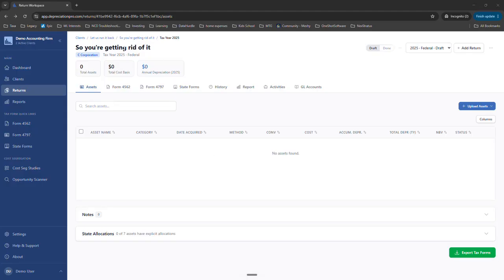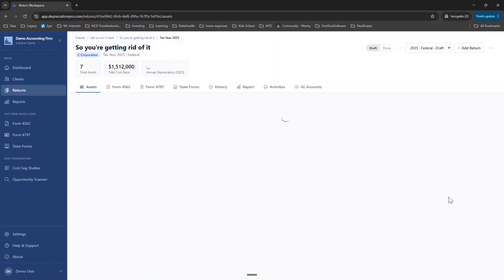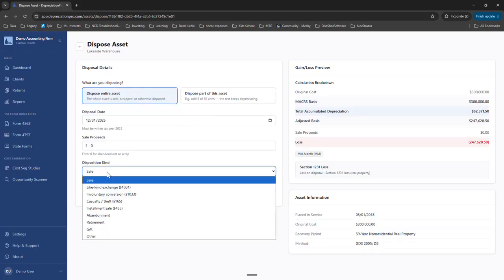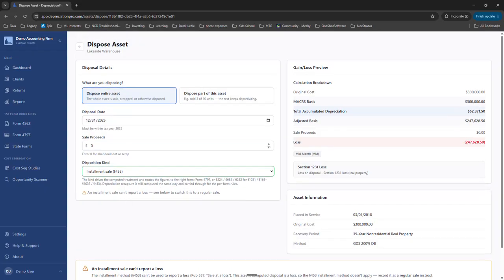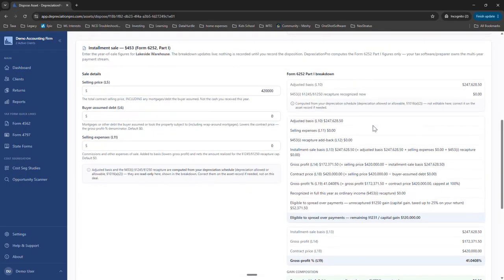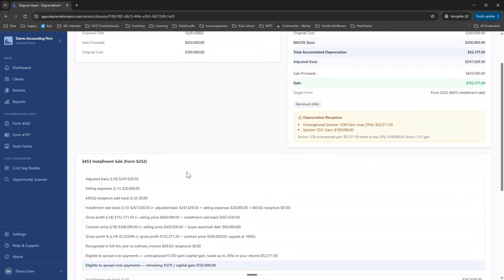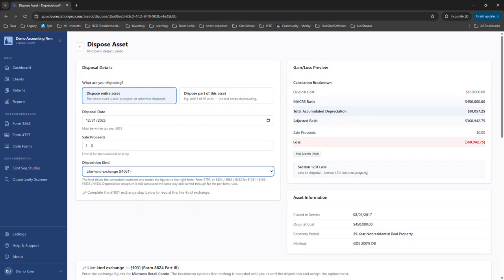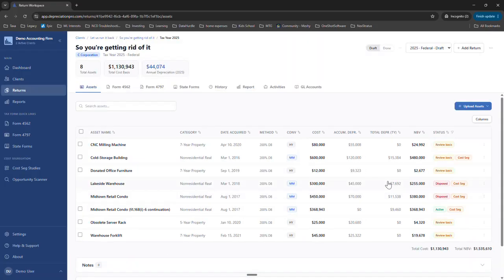All the ways you get rid of something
There's more than one way to get rid of a business asset — sell it, trade it, it gets wrecked, the city takes it, you scrap it, you give it away. Each one lands on a different IRS form. DepreciationPro knows them all — you just tell it what happened.

In this walkthrough:
 • Sale → Form 4797 & §1245 depreciation recapture
 • Installment sale (§453) → Form 6252, gain spread over the payment years
 • Like-kind exchange (§1031) → Form 8824, deferred gain & carryover basis
 • Casualty / theft (§165) → Form 4684
 • Involuntary conversion, abandonment, retirement & gift → Form 4797